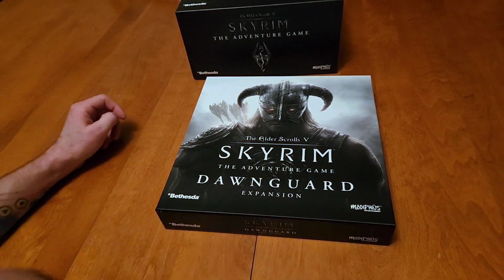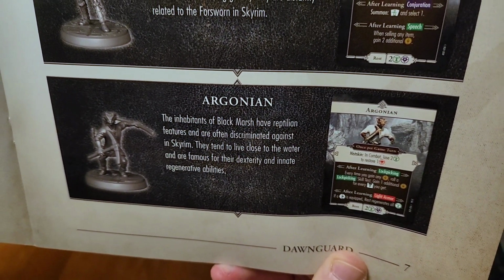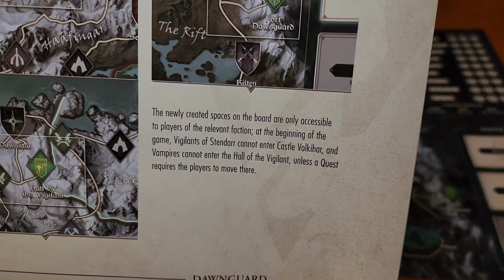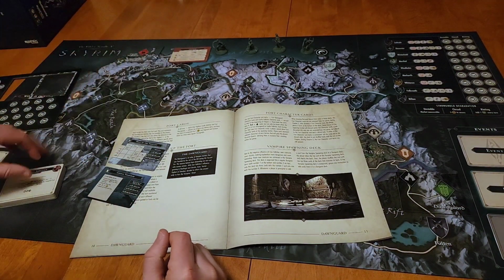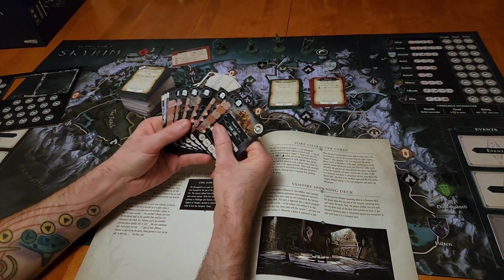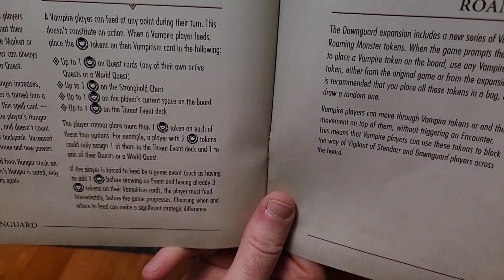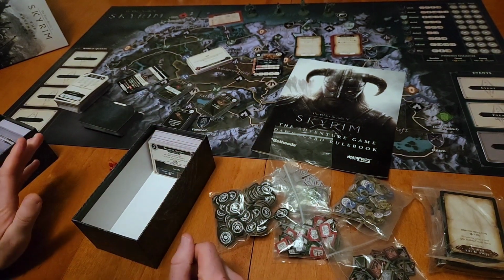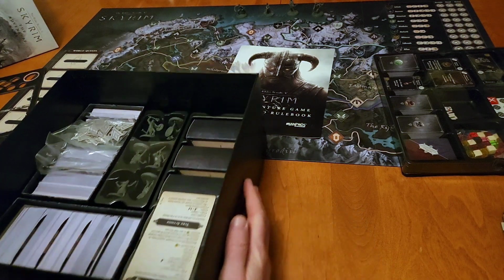The Elder Scrolls V: Skyrim -The Adventure Game - Dawnguard - Instructions Readthrough/Organization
Welcome back to another episode of Board Games Are For Everybody.

This time we are taking a look at the Dawnguard expansion for TESV:Skyrim The Adventure Game and having a readthrough of the rules to learn the added mechanics of the expansion. We also do some organization of the new components.

Hopefully you all enjoyed the video. Until next time just remember that Board Games Are For Everybody!